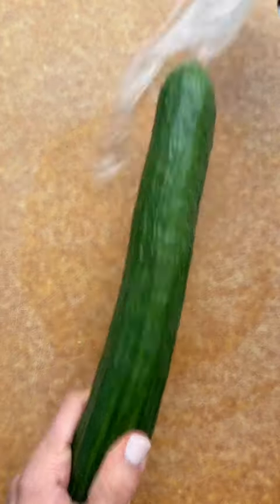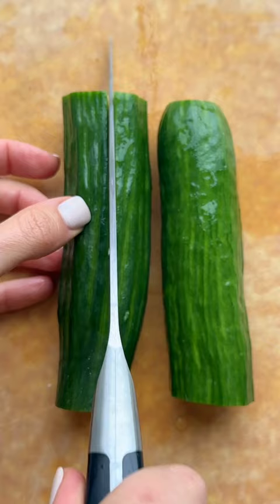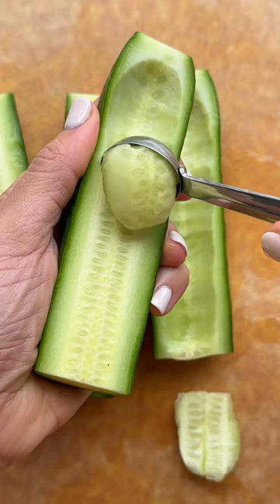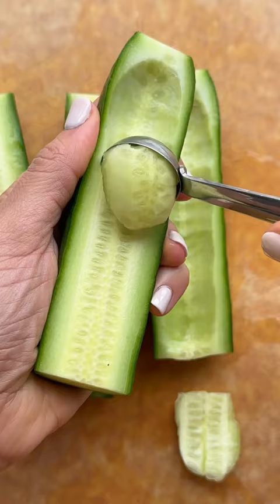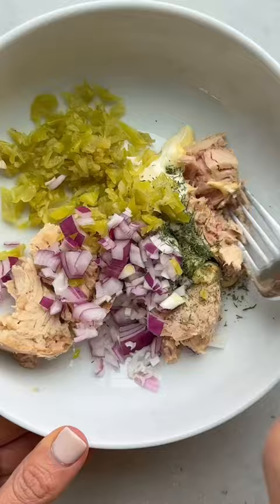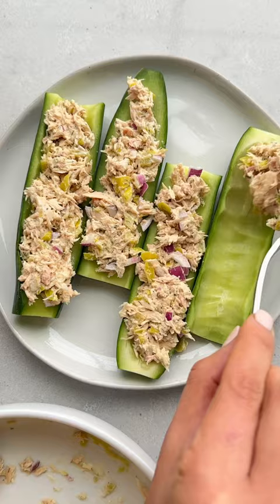Low carb tuna & cucumber | FeelGoodFoodie